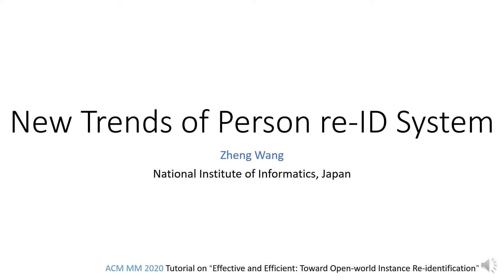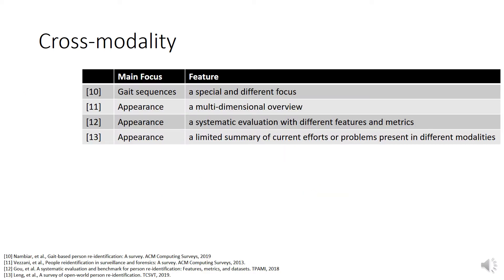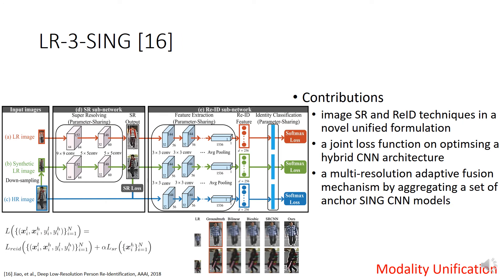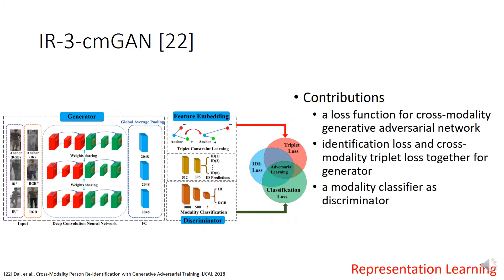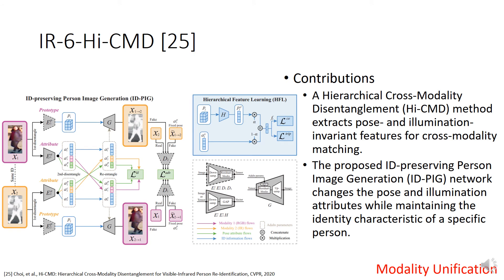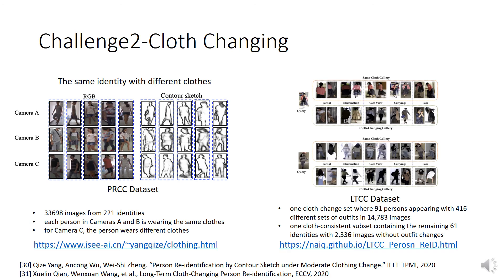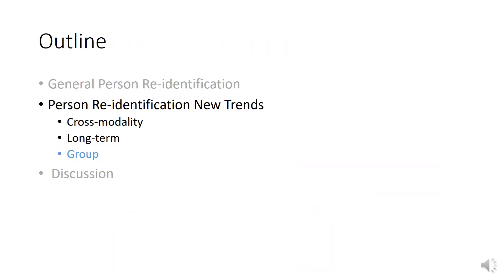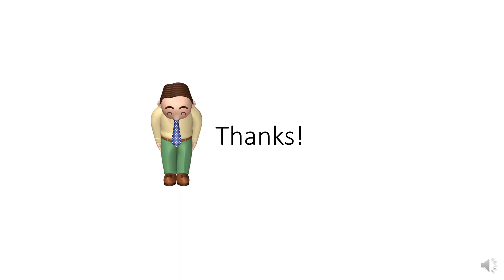ACM Multimedia 2020 Tutorial-part1-New trends of person re-ID system - Zheng Wang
New trends of person re-ID system - Zheng Wang
ACM Multimedia 2020 Tutorial on Effective and Efficient: Toward Open-world Instance Re-identification